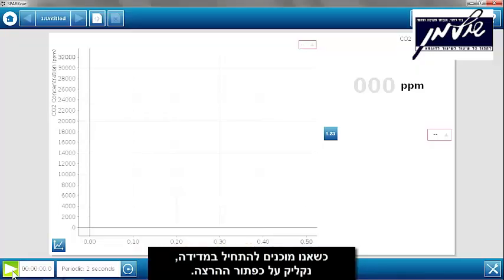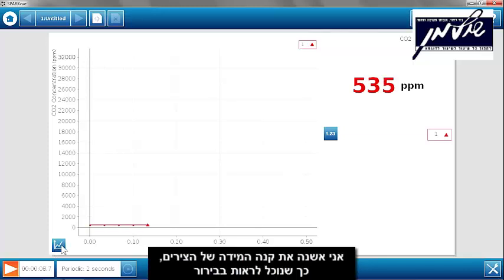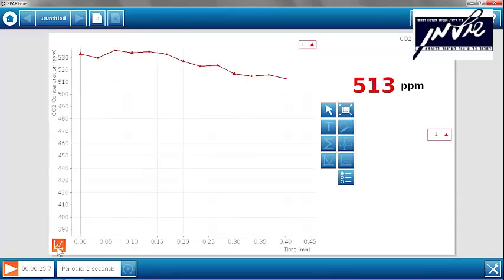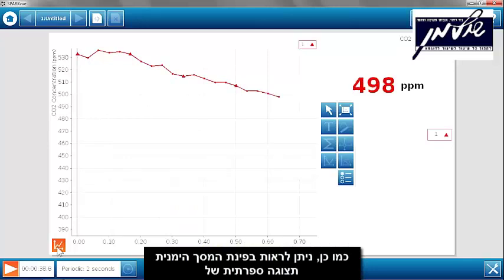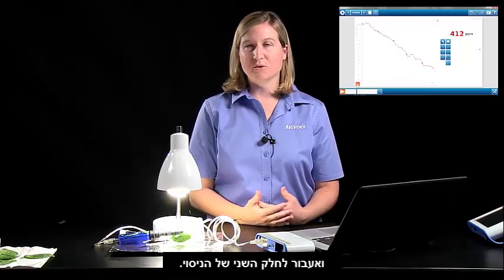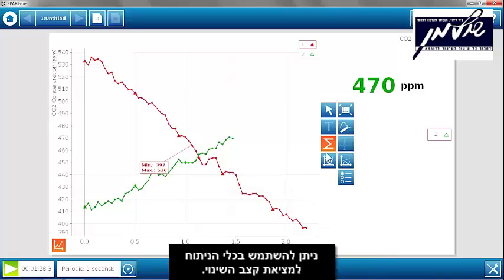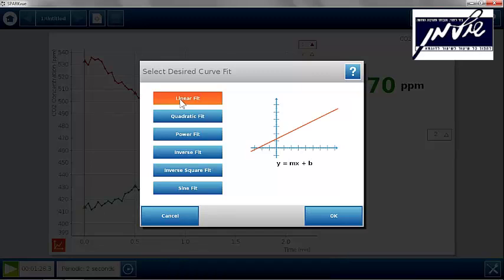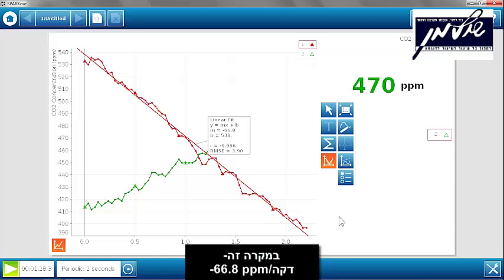תהליך הנשימה והפוטוסינתזה בצמח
תקציר של ניסוי, בו מודדים באמצעות המערכת הממוחשבת של פסקו עם חיישן גז פחמן דו-חמצני, את שינוי ריכוז הפחמן הדו-חמצני בתהליכי הפוטוסינתזה והנשימה התאית בצמח. מערכת ניסוי פשוטה עם מערכת מדידה ותוכנה ידידותית להצגת הנתונים ועיבודם.